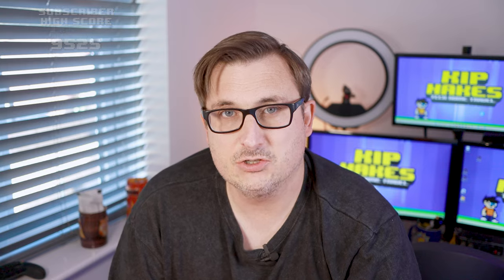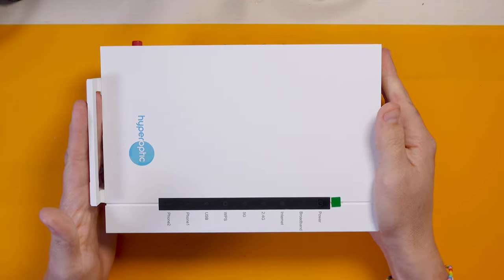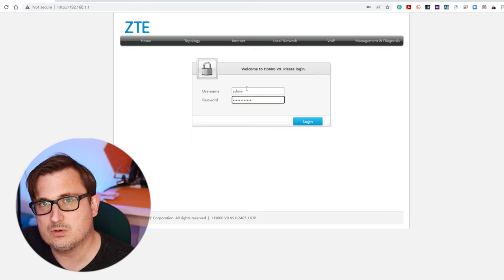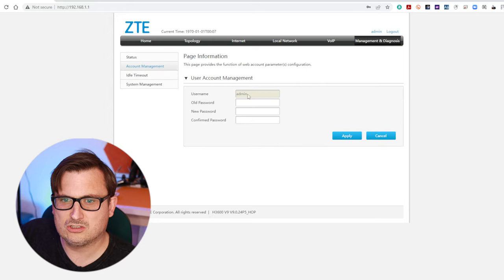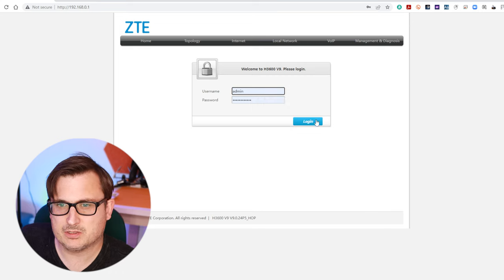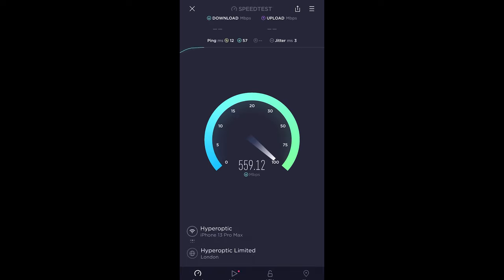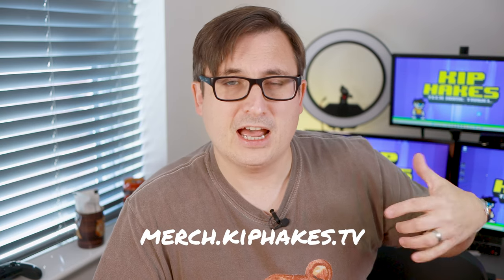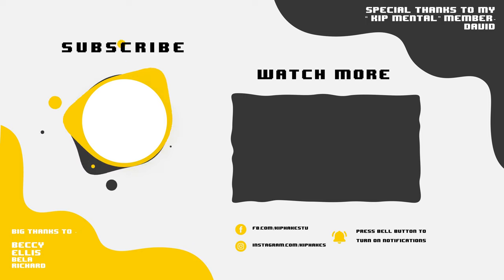Upgrading to a Hyperoptic ZTE ZXHN H3600 Wifi 6 Router - Even FASTER speeds!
Even though I've had a super speedy Gigabit enabled Nokia router from  @Hyperoptic   fairly recently, I've got another new router from them - however this one is WiFi 6 enabled. What does that mean? Well it should give even faster WiFi speeds! Will I get 1000Mbps speeds through WiFi? Or have I just wasted my time?

In this video I unbox, set up and configure this Hyperoptic ZTE ZXHN H3600 Fibre Router and compare it to what we had before.

If you sign up to Hyperoptic and want to get £25 off your first bill, when asked how you heard about us, select “I was referred” and enter the email address

(£25 bill credit will be applied once your account has been active for 30 days.)